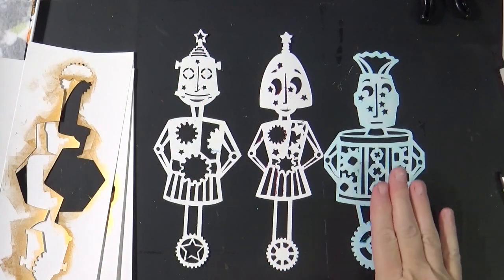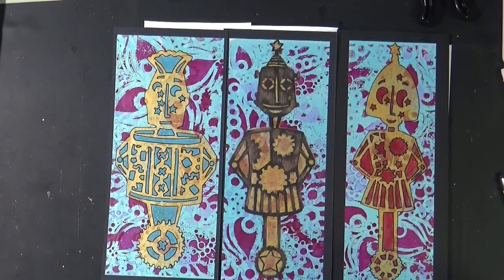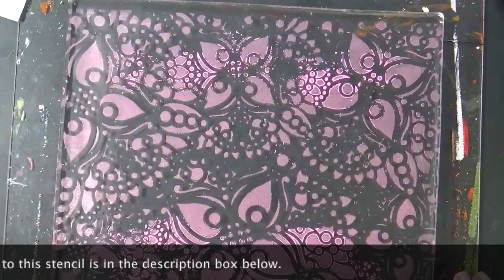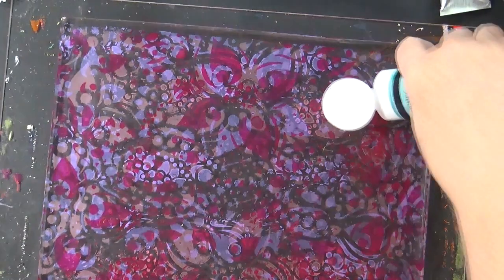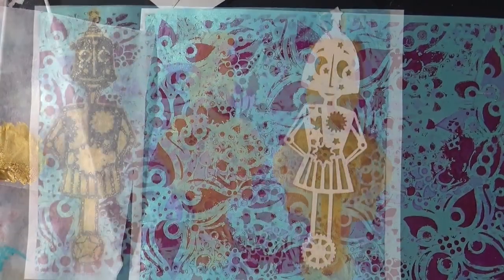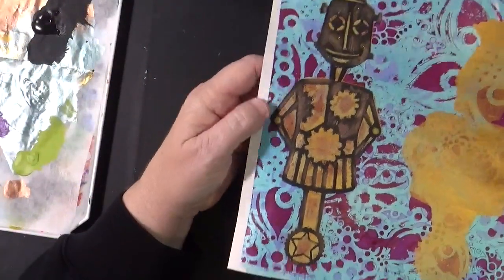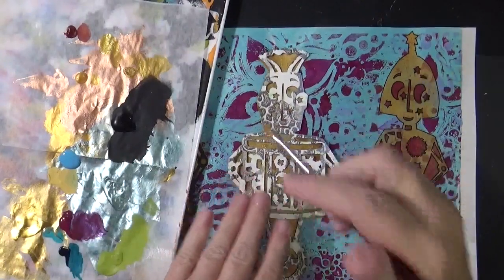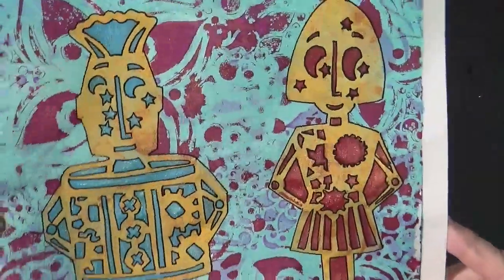Steampunk Robots Christmas Cards using nontraditional colors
This video shows @christyhartman developing a set of Christmas Cards using non-traditional paint colors. Two stencils are showcased in the video both are excellent stencils and would be perfect for you stencil collection.